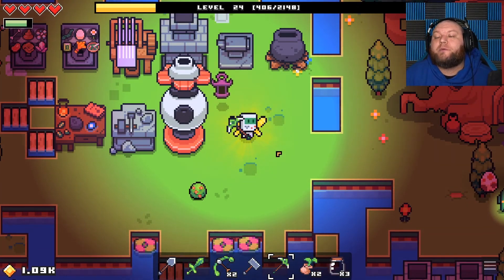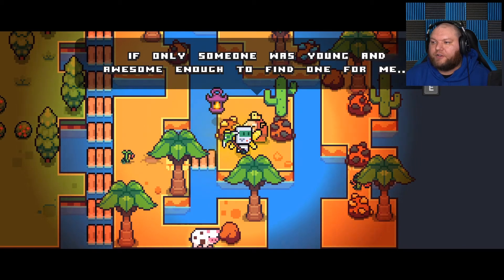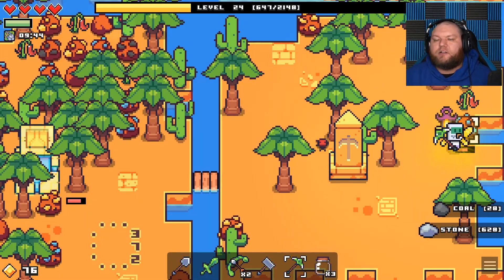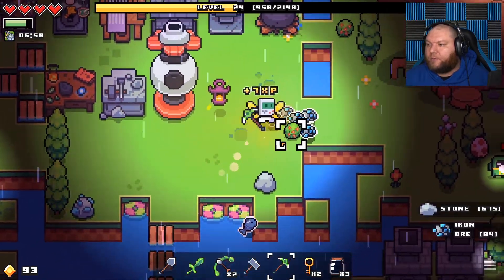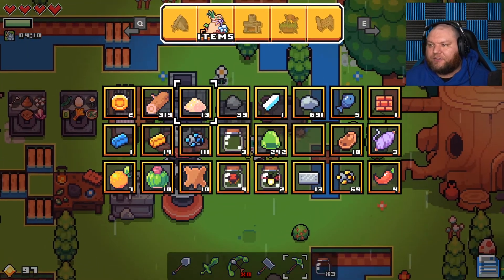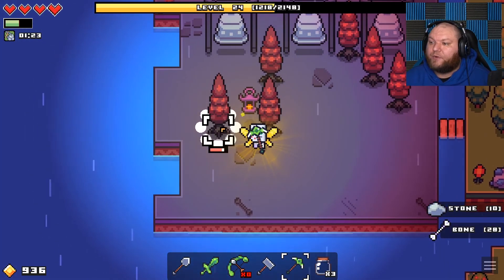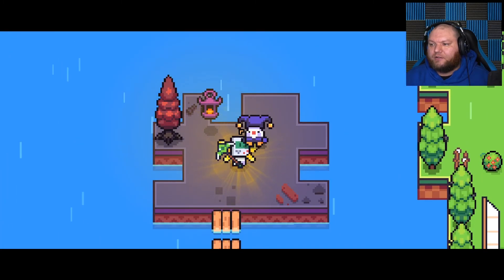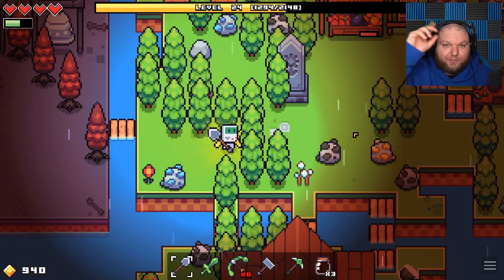Forager Part 6 | Jokesters Abound!